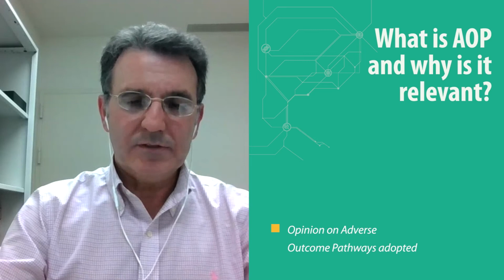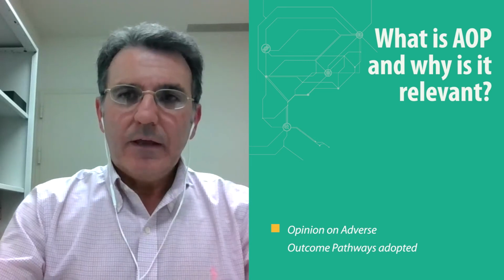Breaking news from EFSA’s expert meetings: Plant Protection Products and their Residues (PPR)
Hear about key decisions and discussions from the latest open meeting of EFSA’s Panel on Plant Protection Products and their Residues (PPR). OpenEFSA.